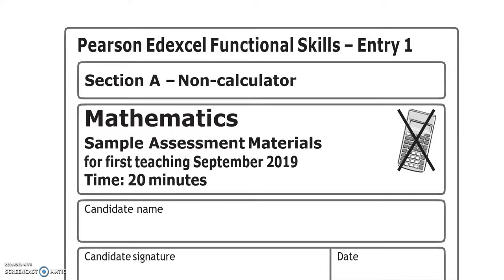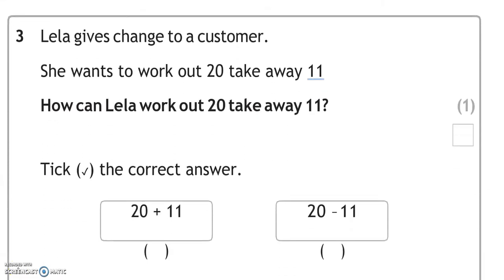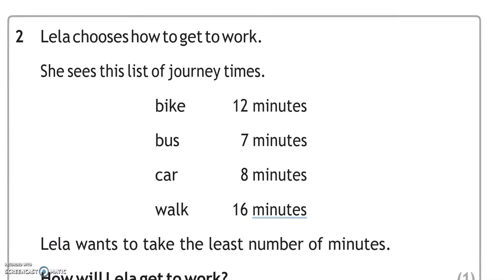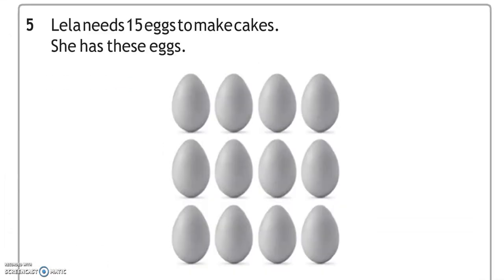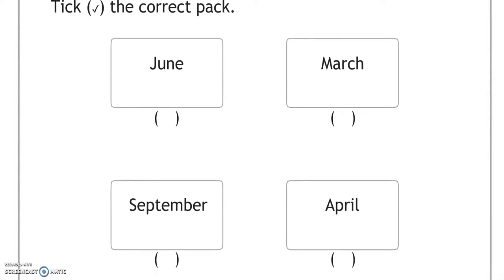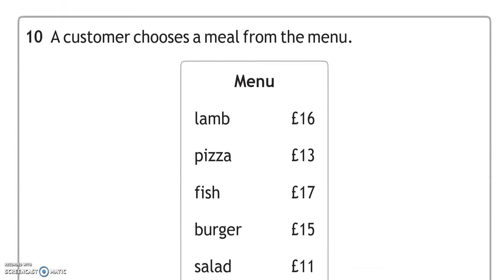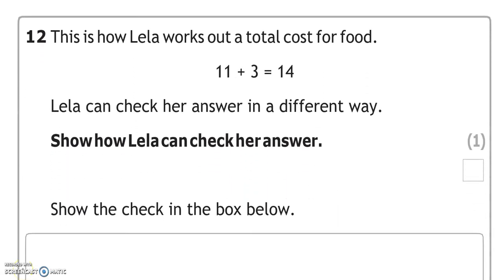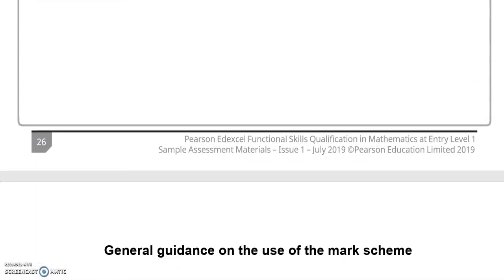Entry 1 Functional Skills Maths Sample Paper Edexcel